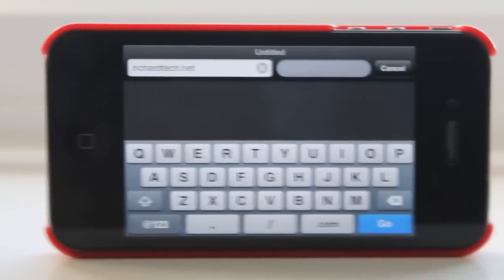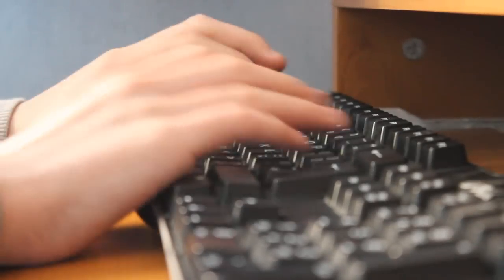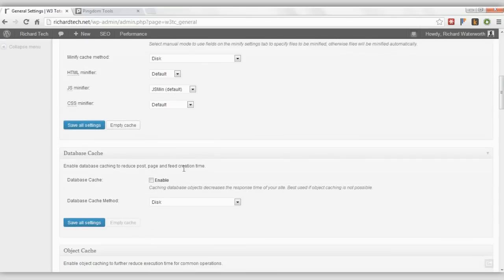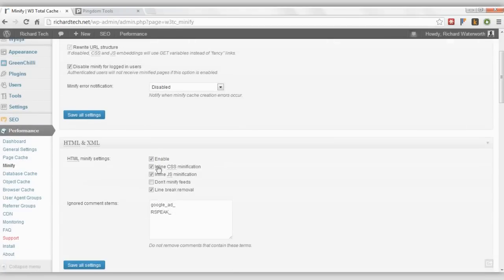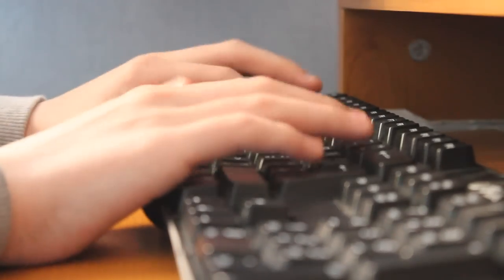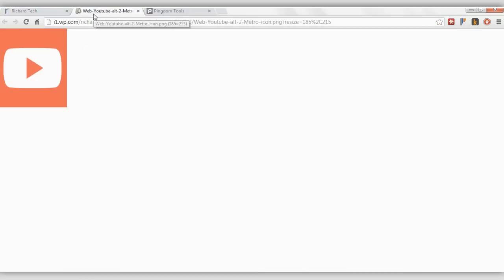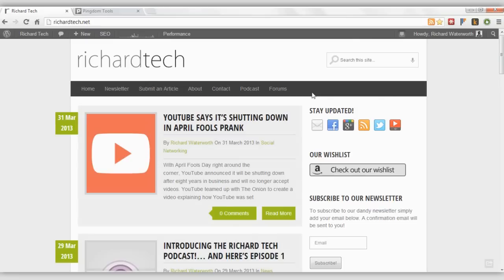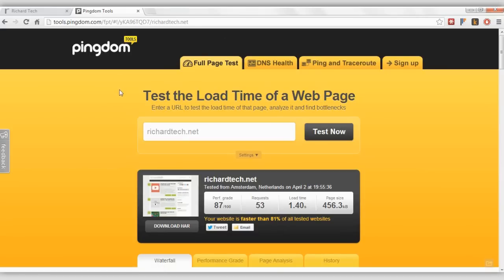How to Speed Up Your WordPress Site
In this video I show you how to speed up your WordPress site easily using two plugins, which are called "W3 Total Cache" and "Jetpack by WordPress.com". Using these plugins you can speed up your site a huge amount!